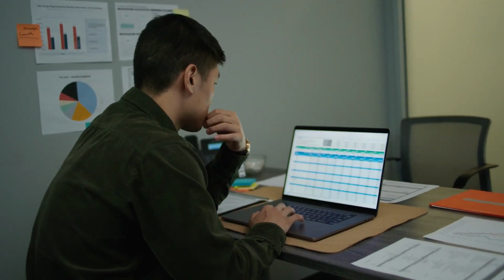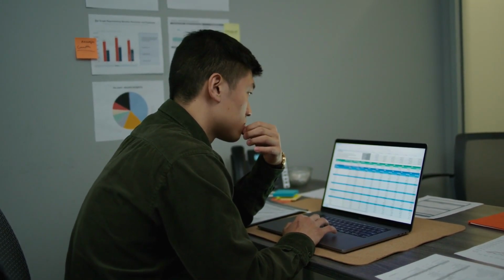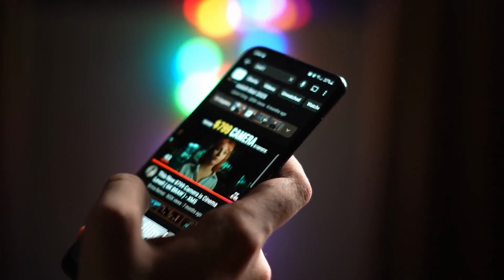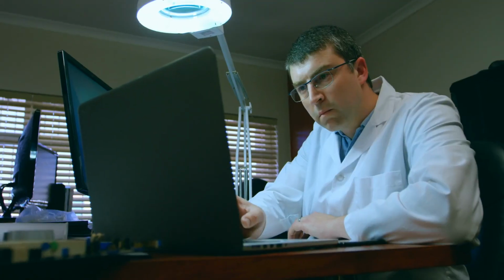Stop Overpaying The Smart AI Workflow for Creators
Turn long videos into scroll-stopping shorts in 2026. This fast comparison ranks the best clip-making and repurposing tools by budget and workflow: CapCut, Descript, Adobe Premiere Pro, Final Cut/Avid, Headliner, VEED, Repurpose.io - and where Vizard saves you the most time with Auto Editing Viral Clips, platform-aware exports, auto-scheduling, team approvals, and brand templates.What you'll learn: Beginner/free: why CapCut is great for quick wins and where it stalls at scale Text-first editing: Descript's strengths and limits for highlight selection Pro control: Premiere, Final Cut, Avid - power vs. time cost Niche helpers: Headliner, VEED, Repurpose.io - what they solve (and don't) The Vizard advantage: smart highlight detection, multi-ratio framing, content calendar, and posting that actually publishes Recommended stacks: Hobbyist: CapCut or VEED Weekly podcast: Descript + Vizard Daily creators/brands: Vizard as backbone; NLE for hero edits Studios: NLEs for craft + Vizard for teasers and social cutdownsTry Vizard free to auto-find the best moments, format for each platform, and keep a consistent posting cadence. Consistency wins in 2026 without the burnout.